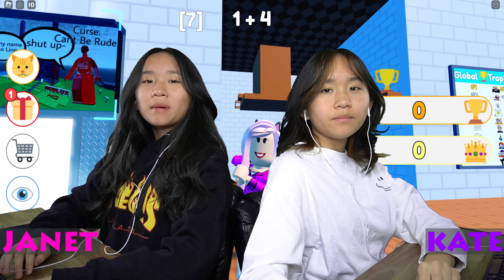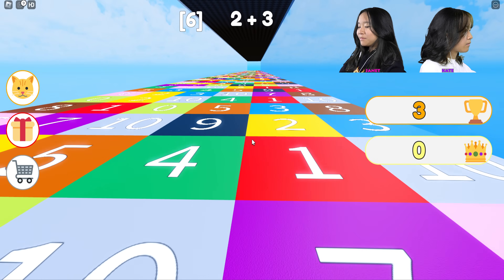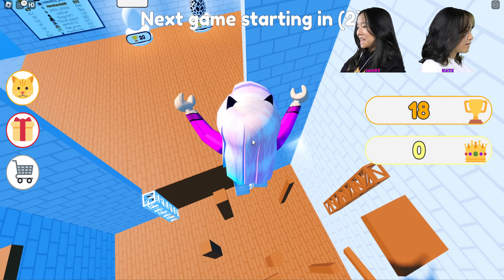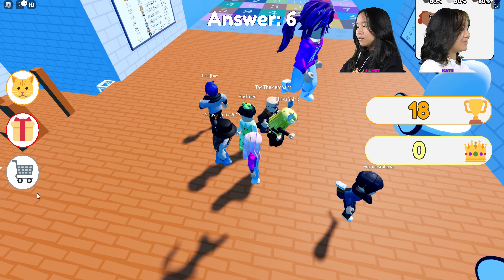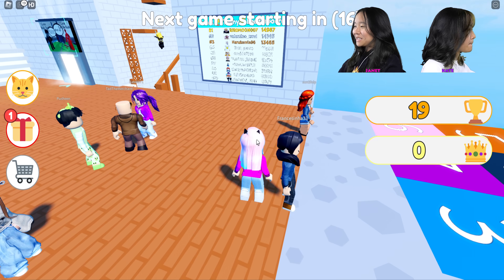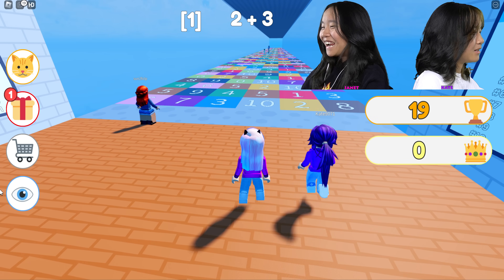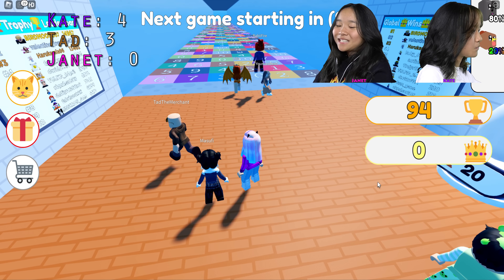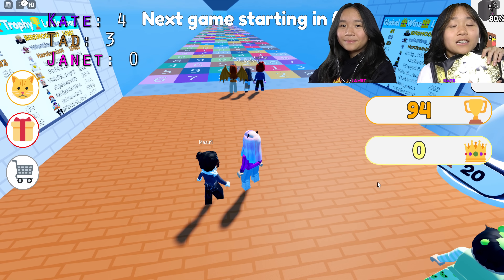We raced each other in a Math Race! | Roblox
In this video, we are going to be playing Math Race on Roblox. Players must solve math problem and race to the finish line!